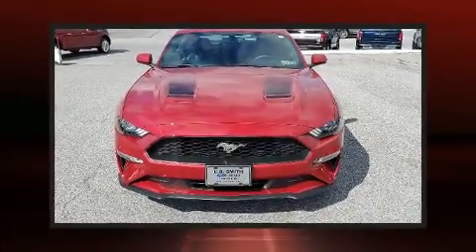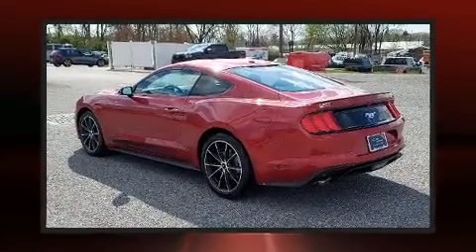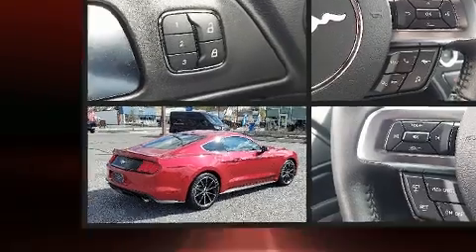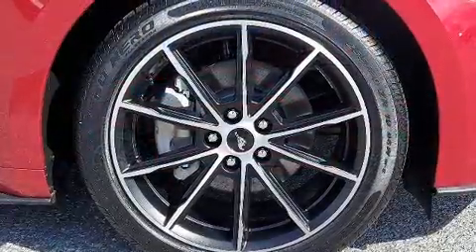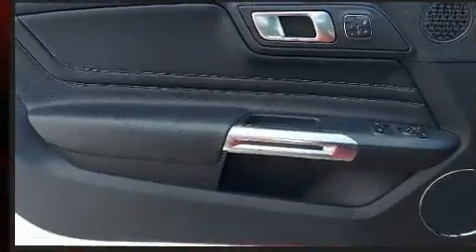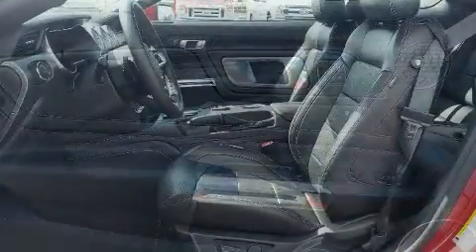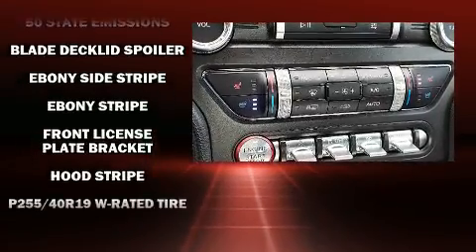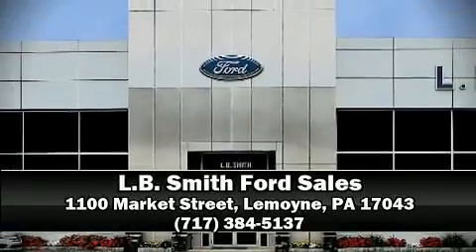2020 Ford Mustang Ecoboost Premium in Lemoyne, PA 17043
The 2020 Ford Mustang. With less than 2,000 miles on the odometer, this model challenges small car competitors, regardless of price and class! Ford made sure to keep road-handling and sportiness at the top of it's priority list. Smooth gearshifts are achieved thanks to the efficient 4 cylinder engine, and for added security, dynamic Stability Control supplements the drivetrain. A turbocharger is also included as an economical means of increasing performance. Ford prioritized comfort and style by including: 1-touch window functionality, a trip computer, an automatic dimming rear-view mirror, front bucket seats, power door mirrors, remote keyless entry, and a split folding rear seat. Ford ensures the safety and security of its passengers with equipment such as: dual front impact airbags with occupant sensing airbag, head curtain airbags, traction control, brake assist, a security system, an emergency communication system, and 4 wheel disc brakes with ABS. This vehicle has achieved Certified Pre-Owned status, by passing Ford's rigorous certification process. We pride ourselves in the quality that we offer on all of our vehicles. Stop by our dealership or give us a call for more information.